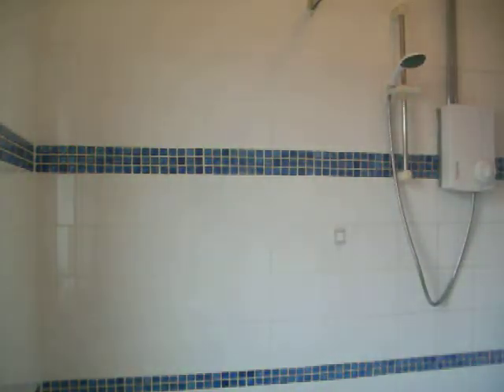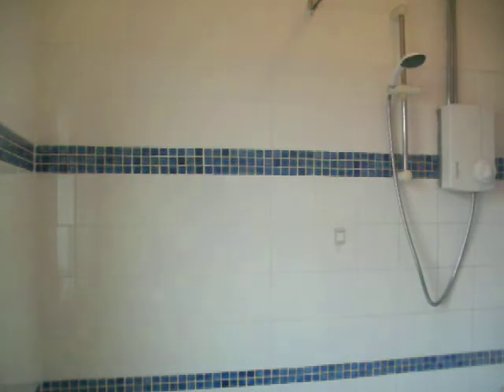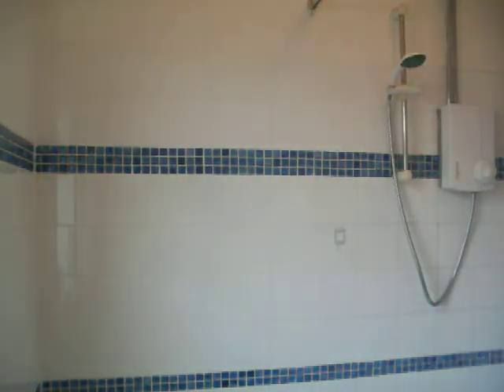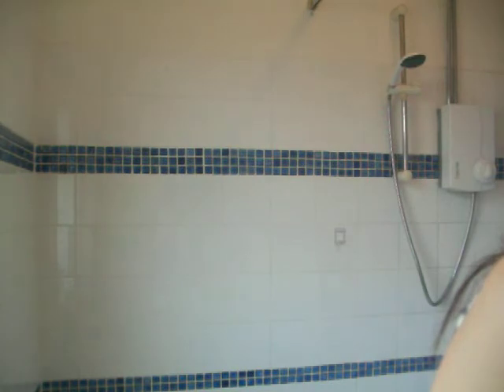Day 2 Trial of NEW Rimmel Lash Accelerator Mascara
My very amateur video ... in fact 1st video I've ever done trialing a product.
However, it does show in real life how Rimmels NEW Lash Accelerator Mascara does actual quite dramatically enhance your eyelashes. Apart from the obvious message I'm trying to give, my video is quite funny as well as you can hear my son Leon chattering away in background then his face at the end is quite amusing !!! made me laugh. 1st video of many more to come, and hopefully they get a bit better and I don't look quite so 'puffy' on next videos !!! (by puffy i think my face looks a bit puffed up) haha :-) Anyway enjoy. (or laught)